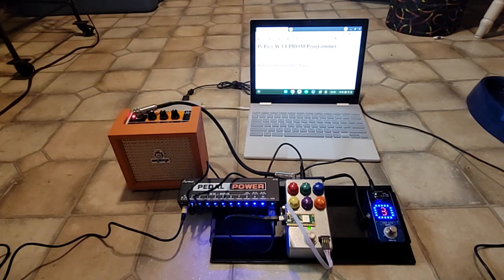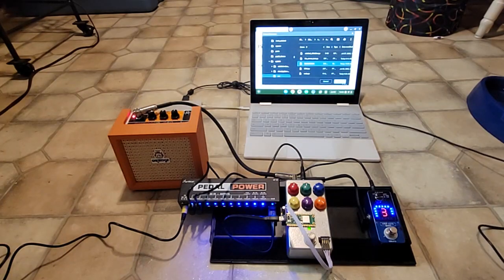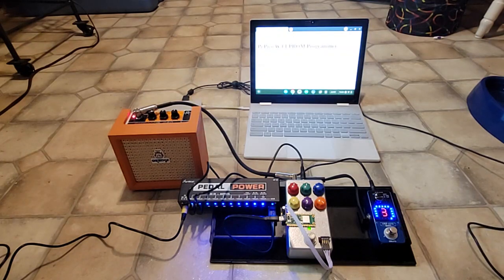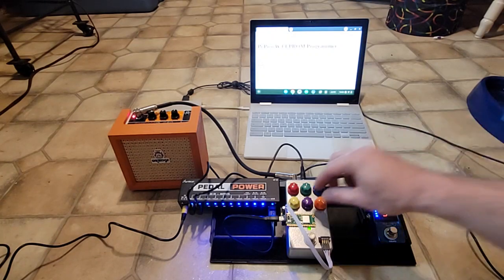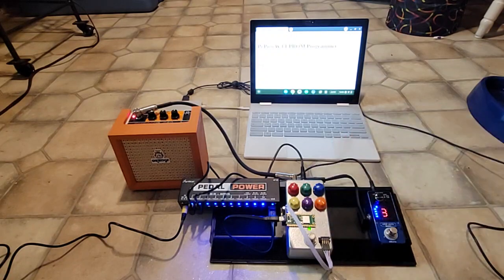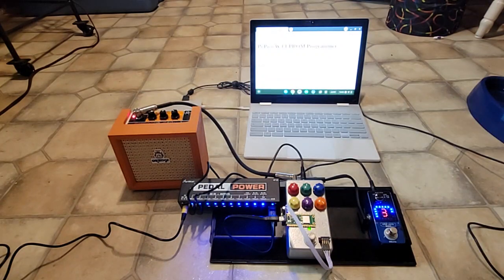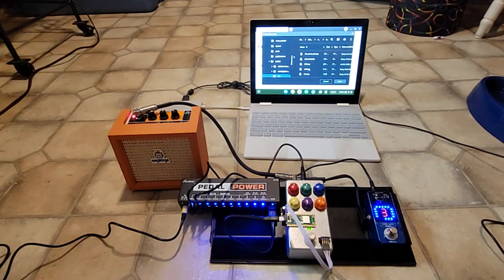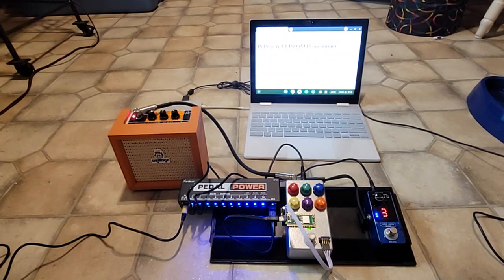Spin FV-1 eeprom web interface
Proof of concept for a web based EEPROM programmer.